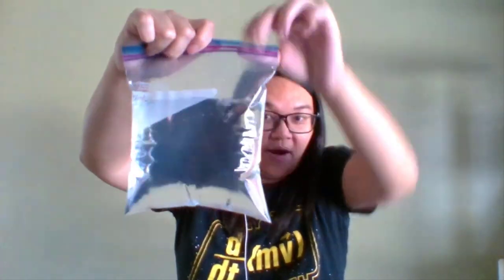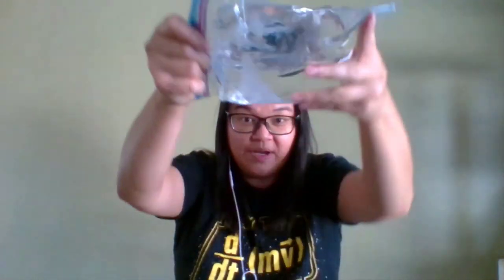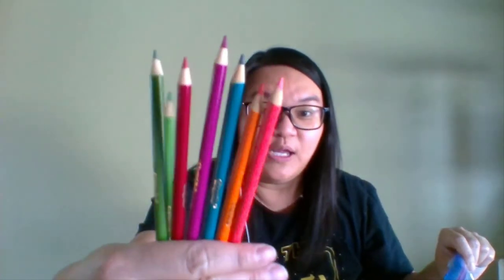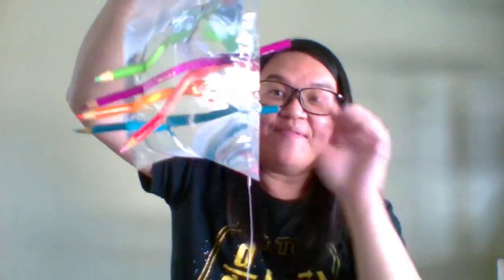Pencil in a bag demo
4th Grade Intro Observation video